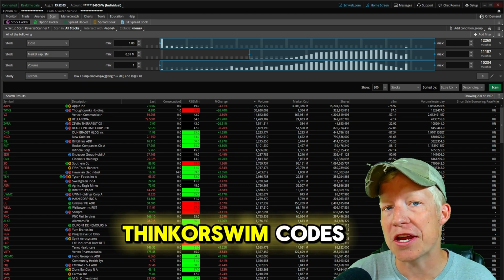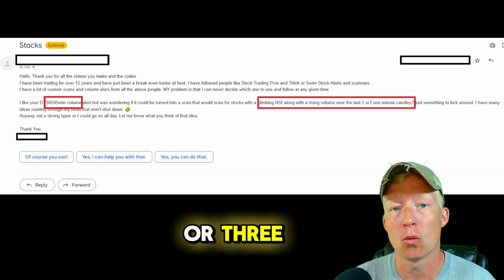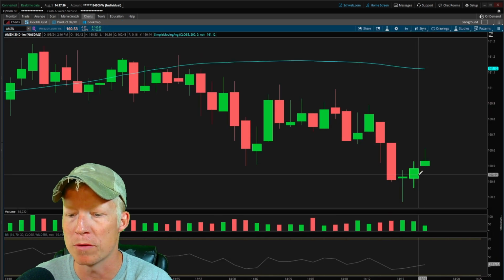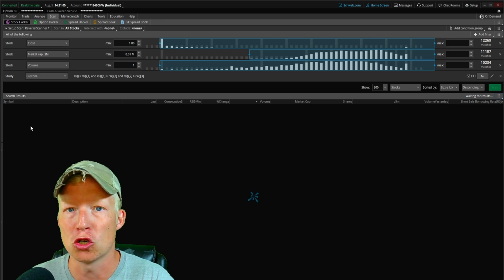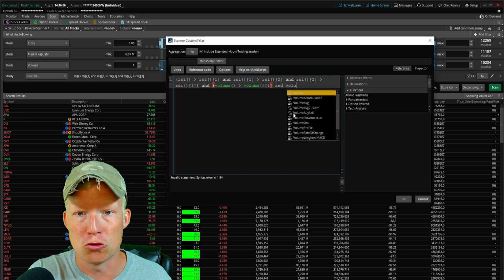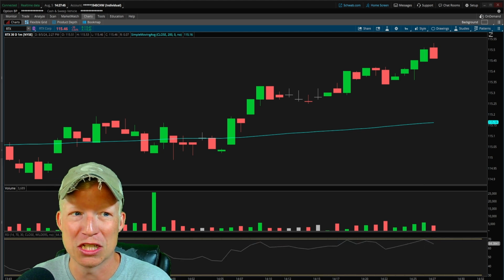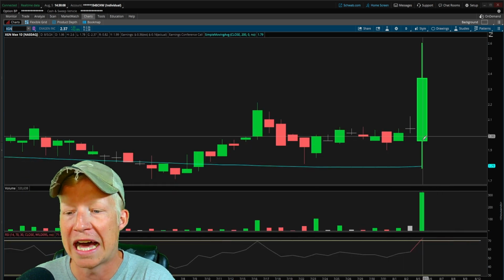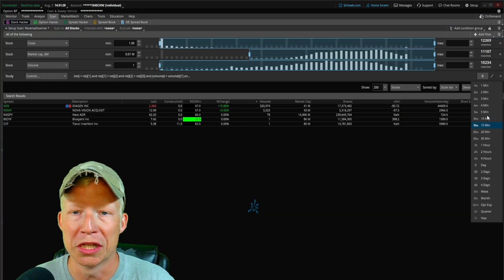BEST RSI Scanner for ThinkorSwim - Step by Step Build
Find stocks with increasing RSI and Volume

Stock market scans are the most important tool in trading stocks. Today we build a free RSI stock scanner which returns stocks with increasing RSI and increasing volume over time. This free stock scanner will find you strong stocks to buy based on RSI and volume. This free scanner can be used on any time frame. It is build using custom ThinkorSwim code and we build this free scanner within ThinkorSwim in this video!